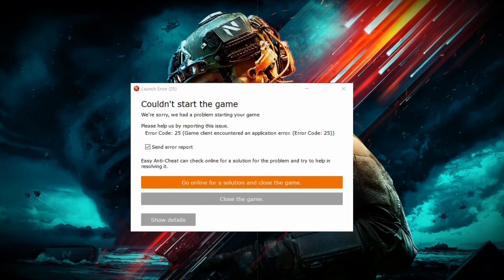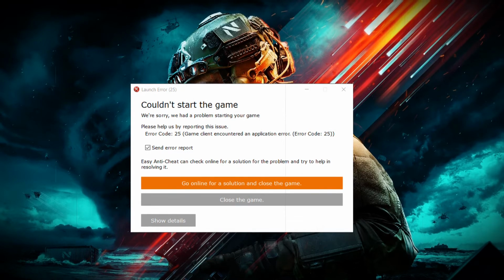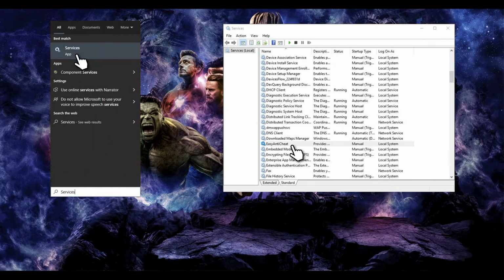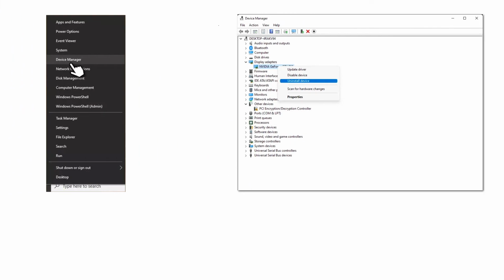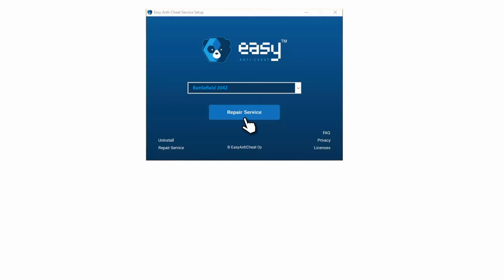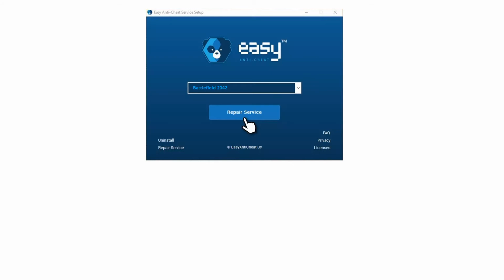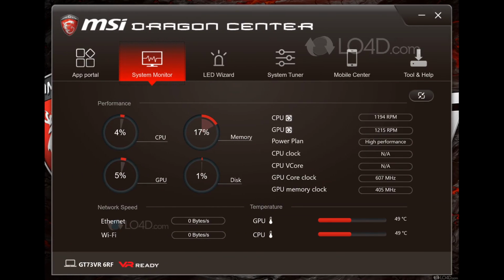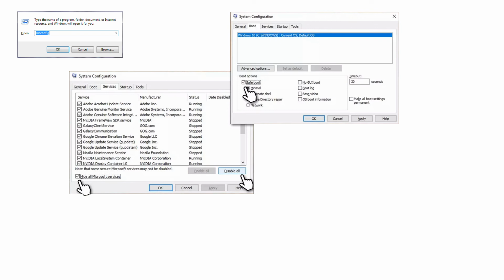5 Ways To Fix Battlefield 2042 Error Code 25 | Game client encountered an application error